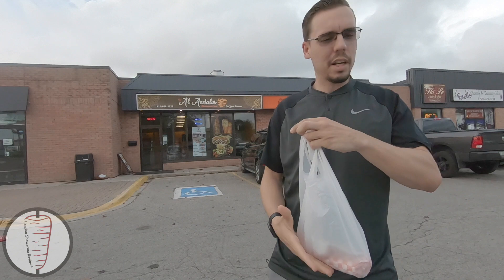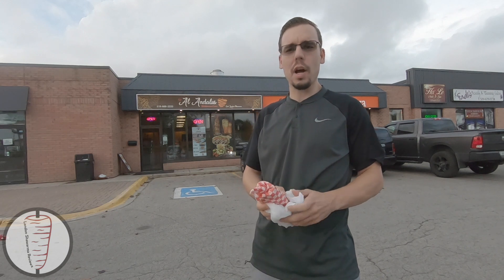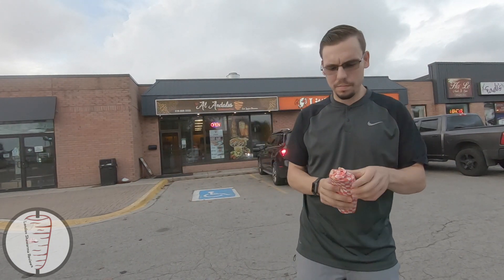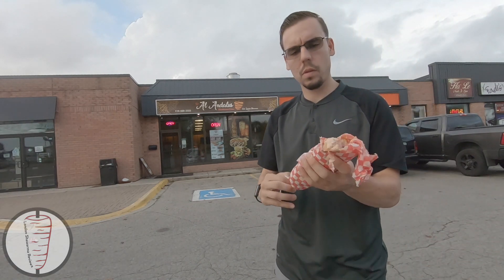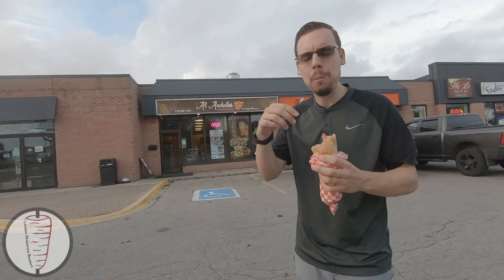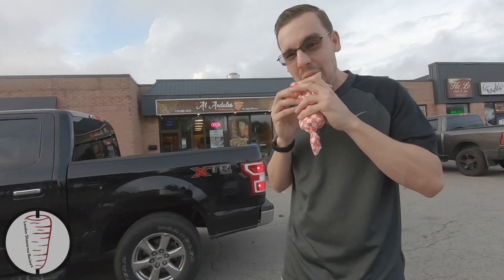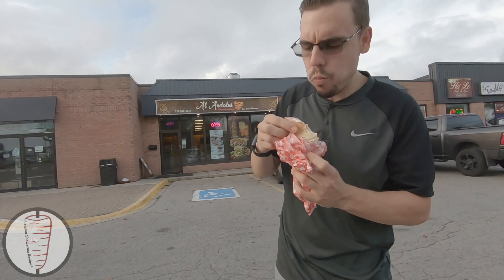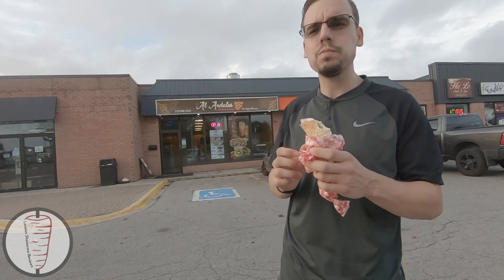London Shawarma Reviews - Al Andalus (London, ON)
In this episode, we venture down to the Pond Mills area; right near the corner of Commissioners & Pond Mills.

Will this be your new go to spot for a chicken shawarma wrap when you’re in the Pond Mills area?

📍1100 Commissioners Rd E(London, ON)

💰 = $7.90 taxes in.

⚖️ = Tipping the Scales @ 377 g

Whether you’re looking for strictly taste, value, or convenience of location, we’ve got you covered.

Is there a place you’d like to see us review next? Please let us know! 📩